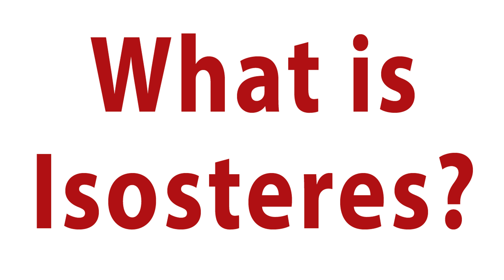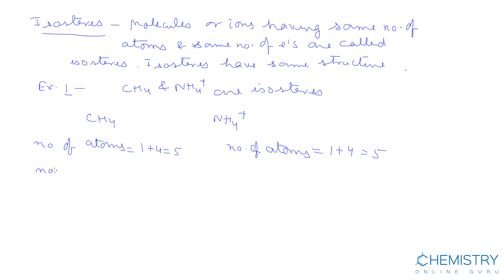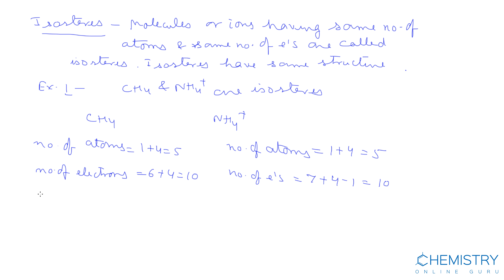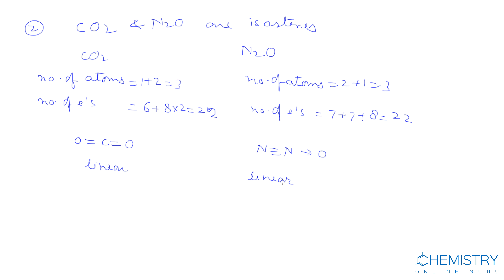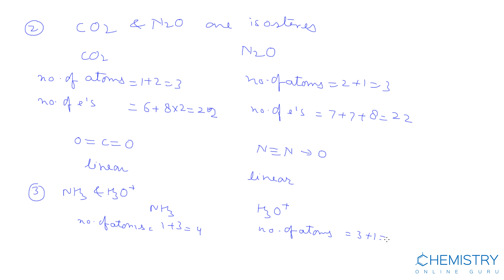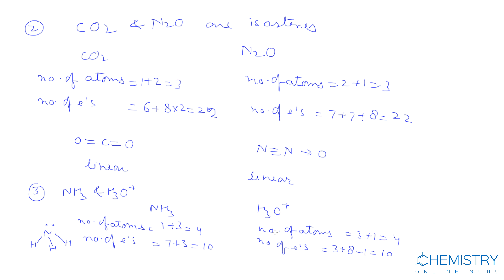What is Isosteres ? ( Chemistry Online Guru )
Isosteres are molecules or ions of similar size containing the same number of atoms and valence electrons, e.g., O2-, F-, Ne